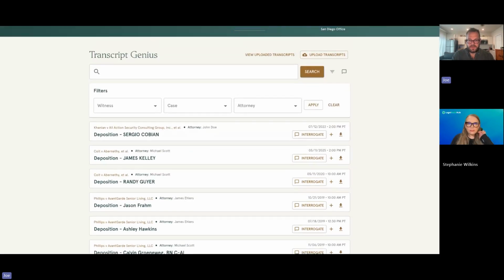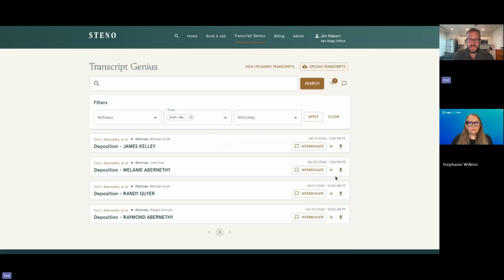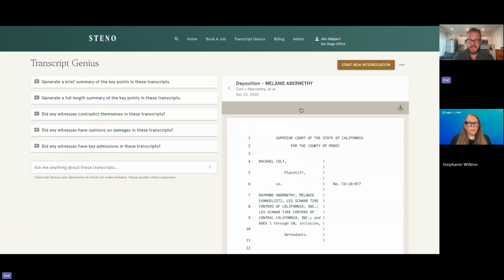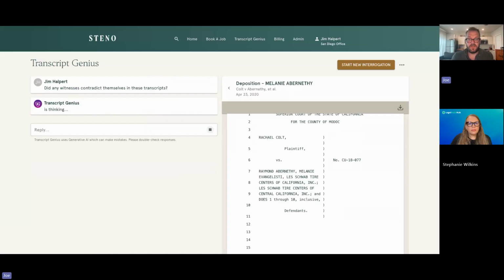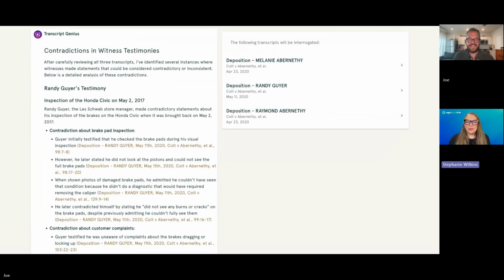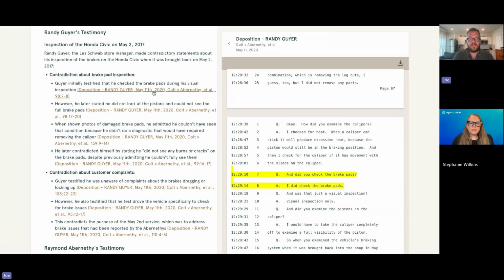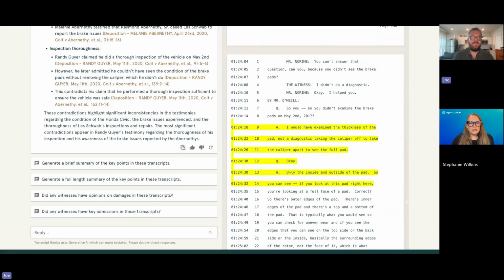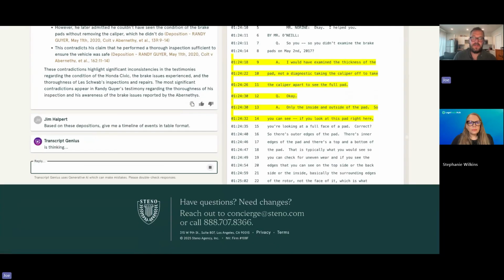LTH Product Briefing - Transcript Genius by Steno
Transcript Genius by Steno is an AI-powered transcript analysis tool developed to assist legal professionals in efficiently reviewing and extracting insights from deposition transcripts. It offers a conversational interface that allows users to query transcripts in natural language, retrieving specific information accompanied by precise page and line citations.